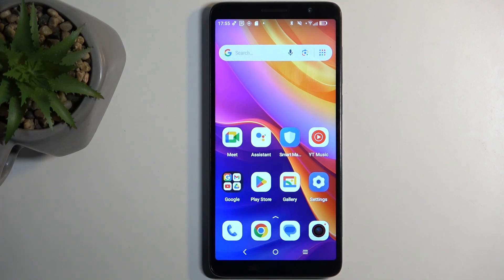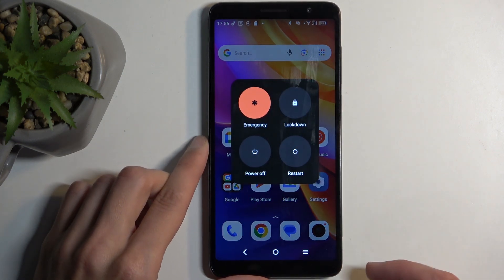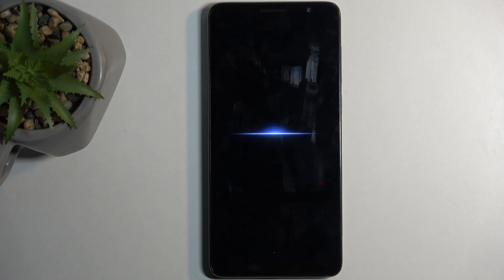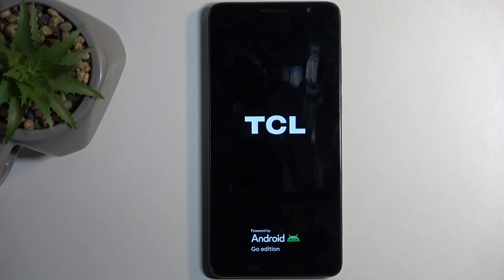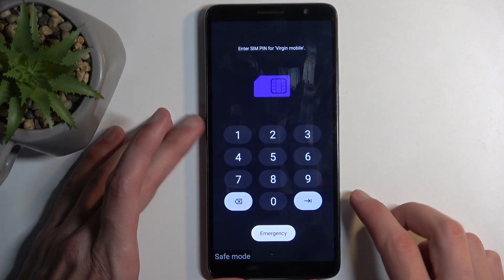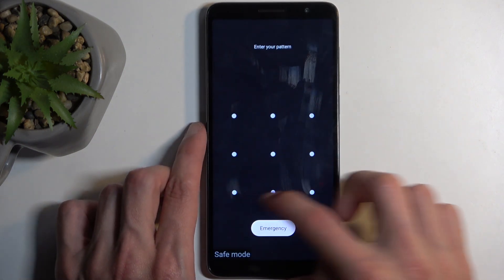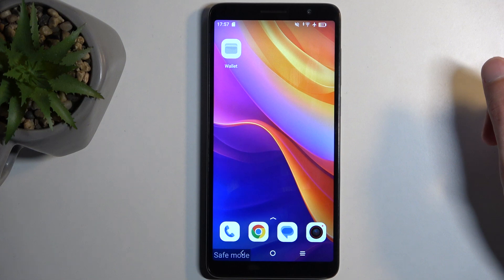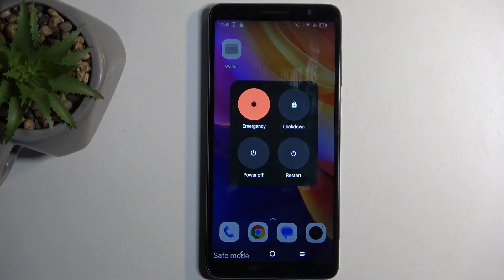How to Enter Safe Mode on TCL 501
Find out more:
In this tutorial, learn how to enter Safe Mode on your TCL 501 smartphone. Safe Mode helps troubleshoot issues by running only essential system apps, allowing you to diagnose and potentially resolve software problems.

What is Safe Mode, and why would I need to use it on my TCL 501?
How do I enter Safe Mode on the TCL 501 smartphone?
Can I still access my apps and data while in Safe Mode on the TCL 501?
How do I exit Safe Mode once I'm done troubleshooting on the TCL 501?
What types of problems can entering Safe Mode on the TCL 501 help resolve?